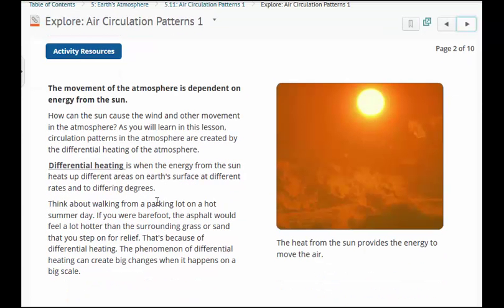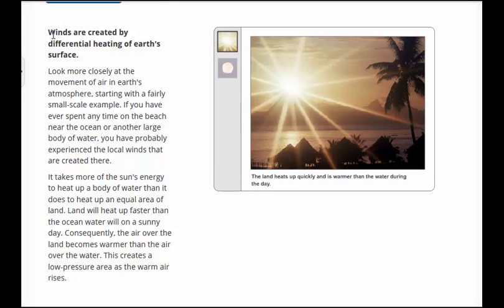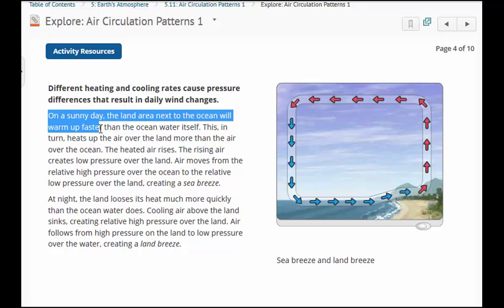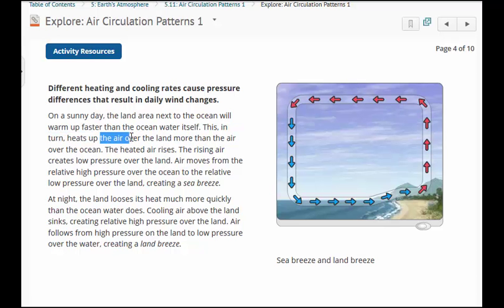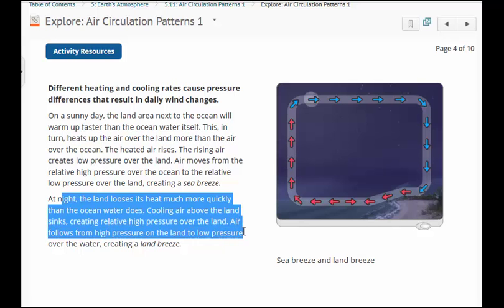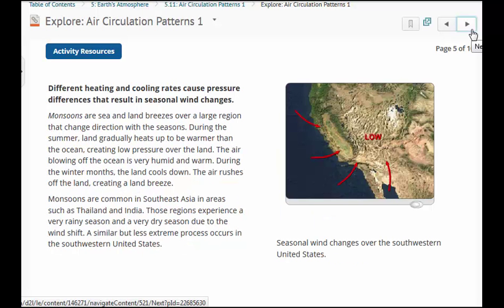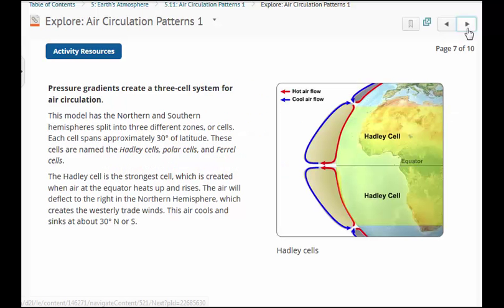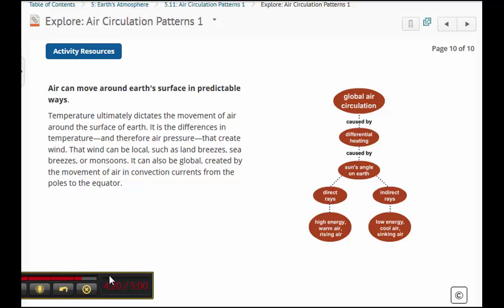SCI113A Quiz 5.11